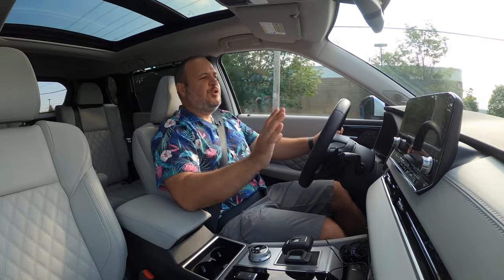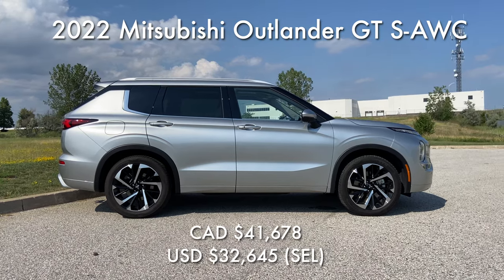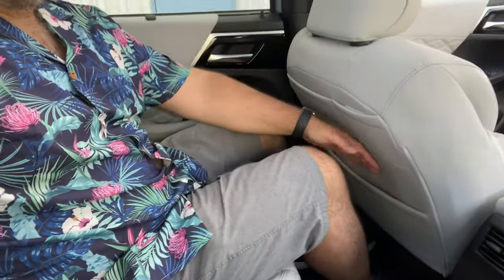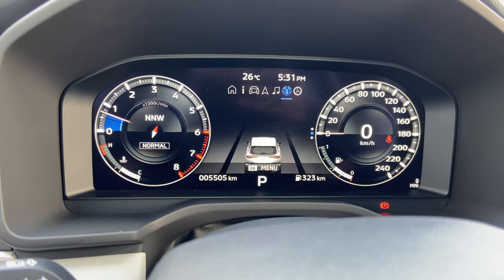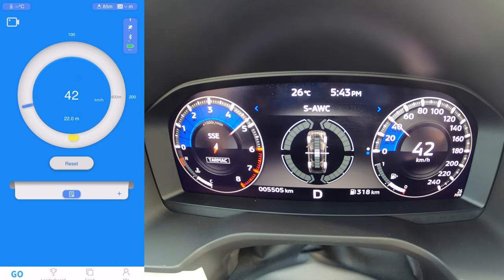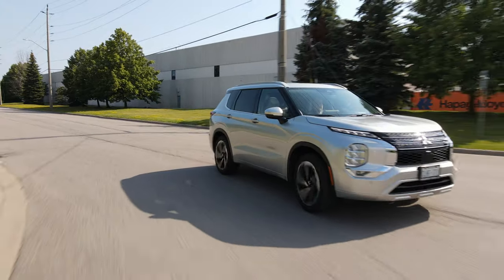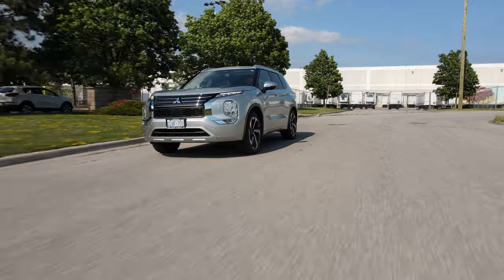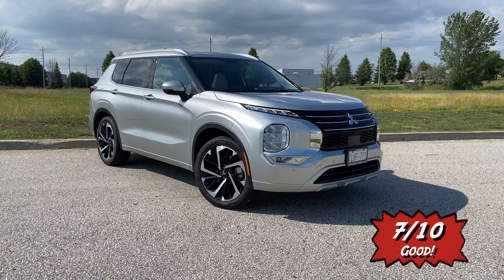2022 Mitsubishi Outlander GT S-AWC (SEL) - Review / Comfortable Luxurious And Slow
In this review, Jason tests the comfort, interior quality, fuel efficiency, handling and performance of the new 2022 Mitsubishi Outlander.

Best Home EV Charger! FLO HOME X5